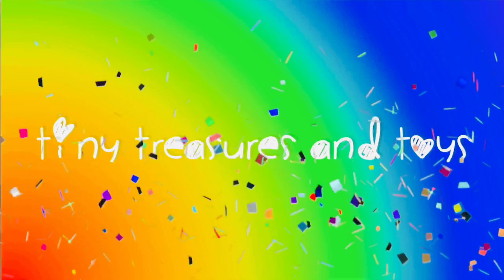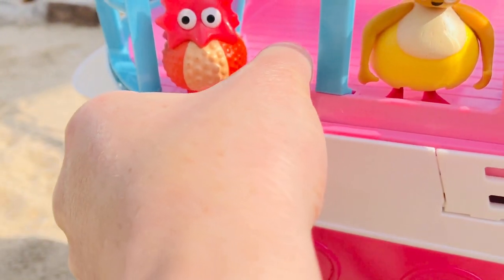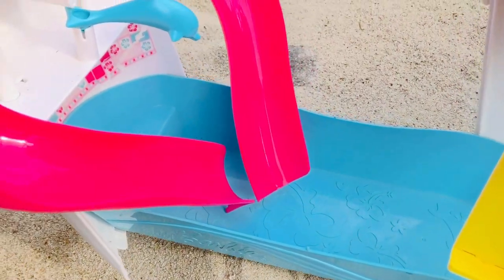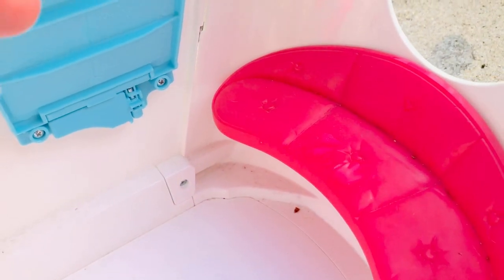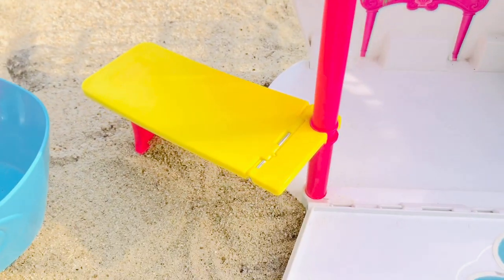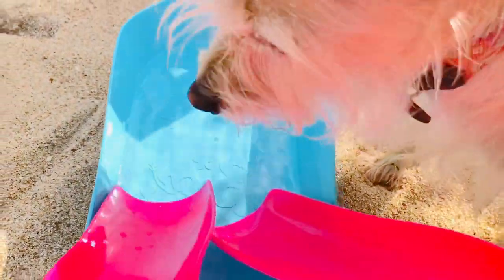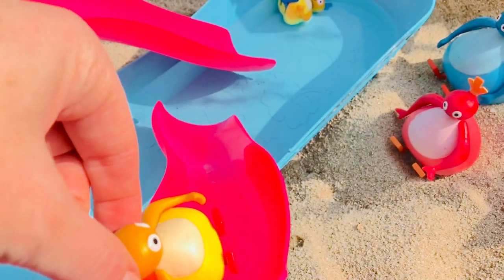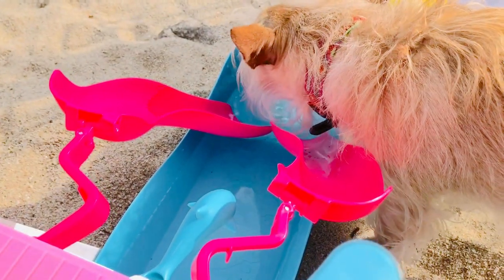TWIRLYWOOS Big Boat Barbie Yacht Cruise Ship Waterslide Beach Toys!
The Twirlywoos bird family ride and play on a fun ship with food and two slides! Puppy drinks the pool water! Enjoy!